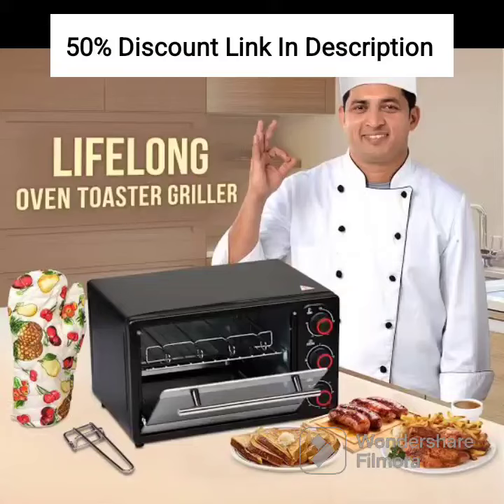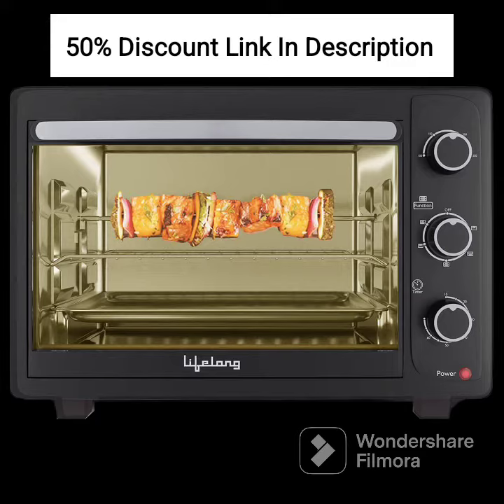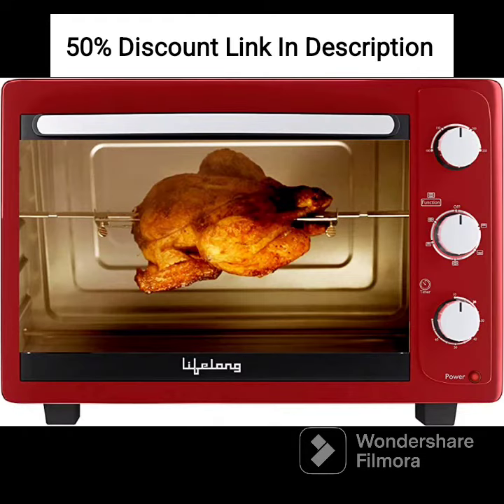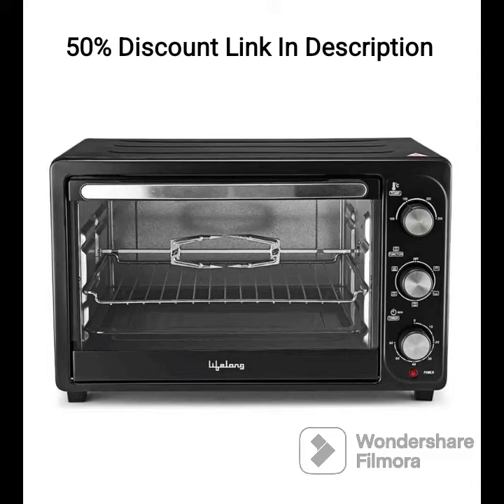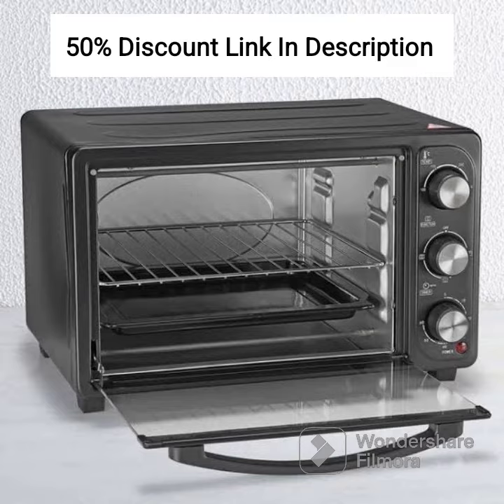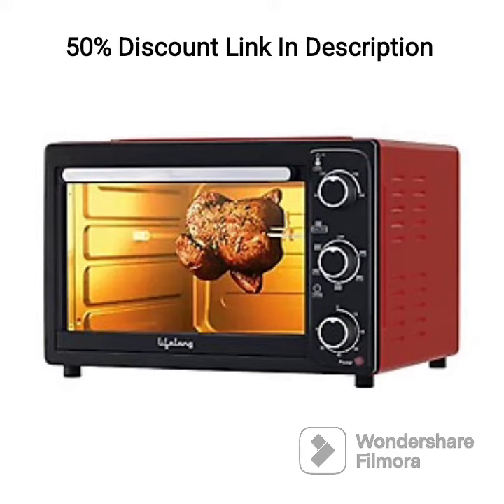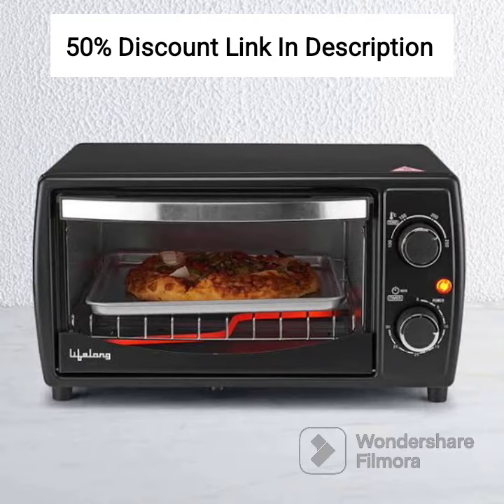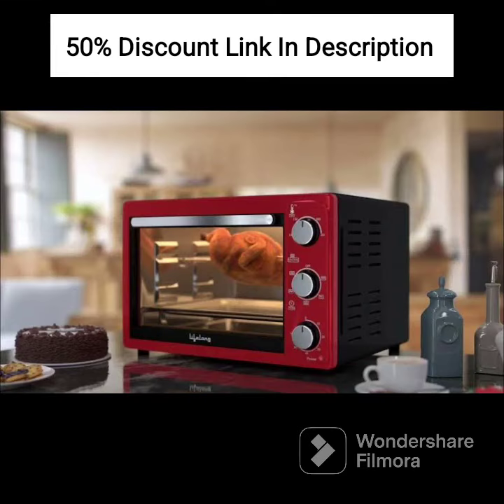Lifelong LLOT23 Oven, Toaster & Griller, 23 Litres OTG Oven for Baking Cake 2 Years Warranty, Black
Lifelong LLOT23 Oven, Toaster & Griller, 23 Litres OTG Oven for Baking Cake with 4 Heating Modes| Temperature & Timer Selection Oven for Kitchen (2 Years Warranty, Black)